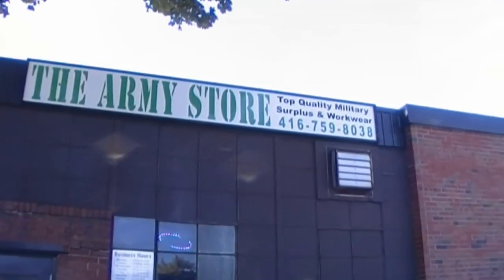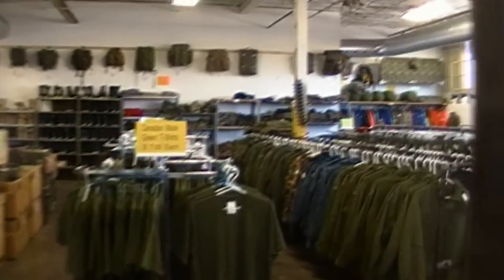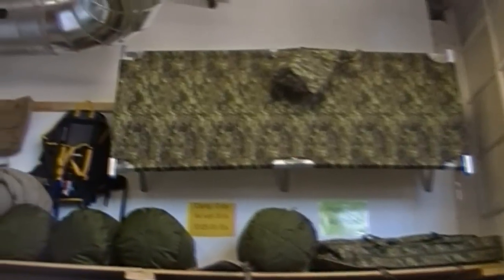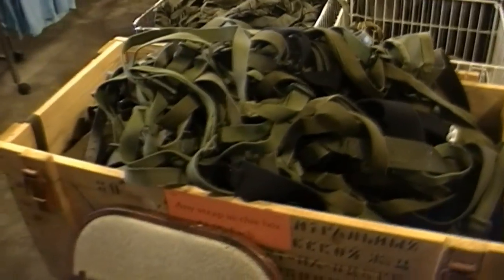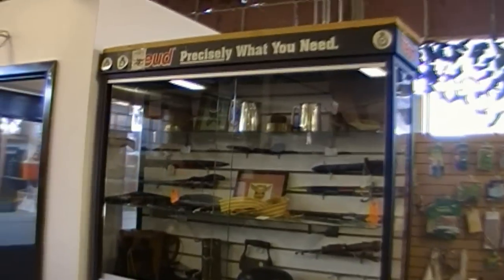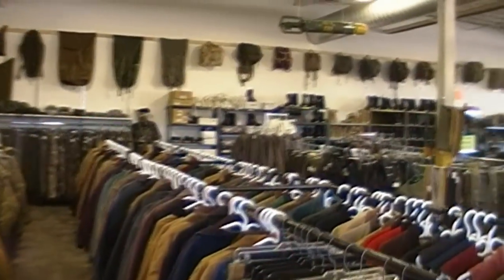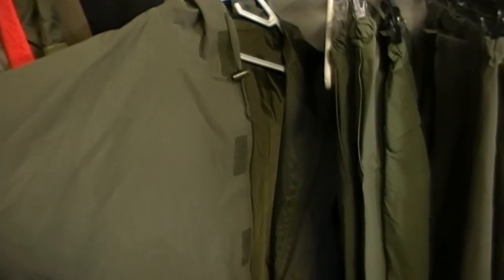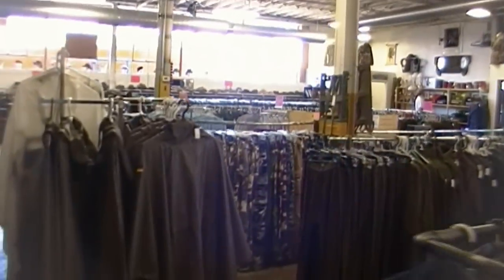The Army Store - Surplus Military Gear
50 Northline Rd  Toronto, ON M4B 3E2

This is one of my favourite army surplus store.  James and Mary are excellent people and their store is immaculate.  They wash their clothes and make sure that everything they sell is in perfect working order.  You can find some current and lots of vintage military gear in their store.